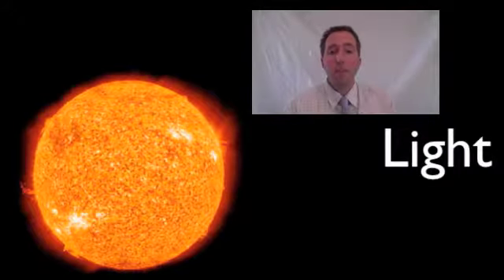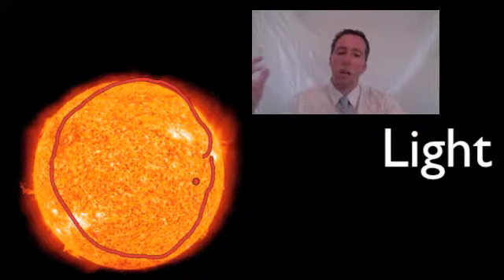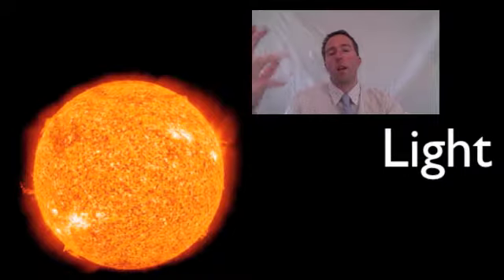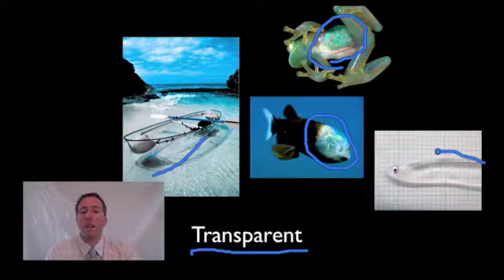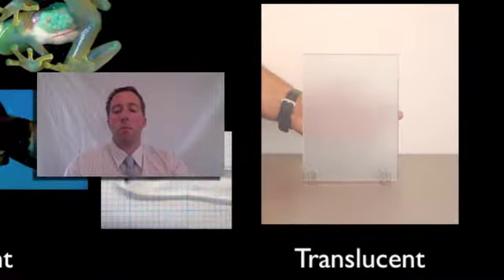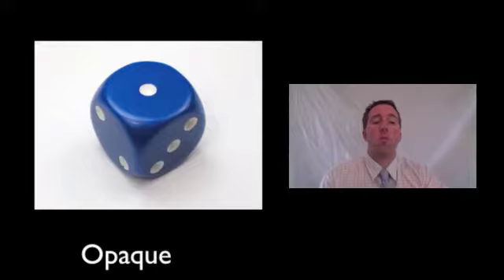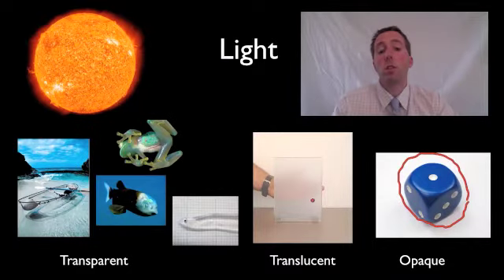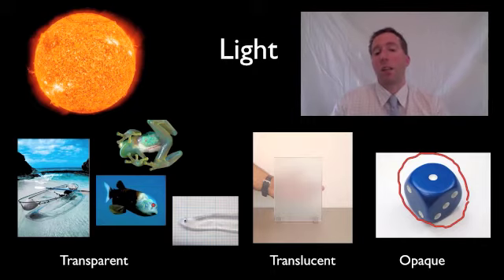When Light Hits Objects